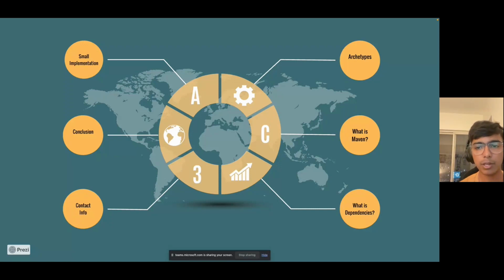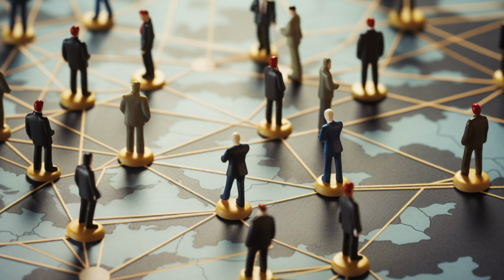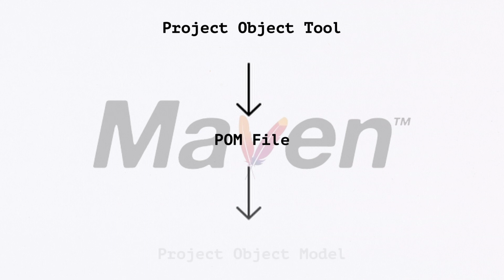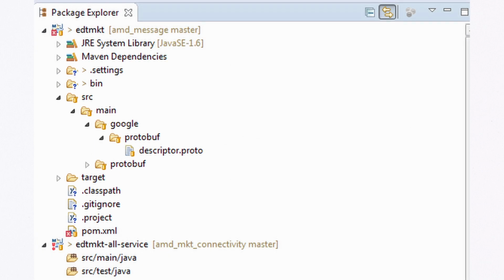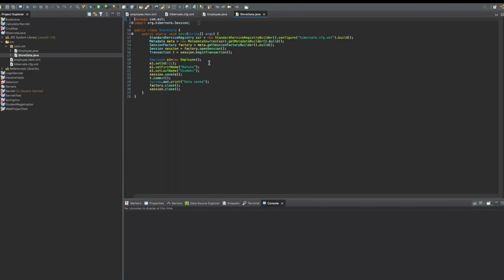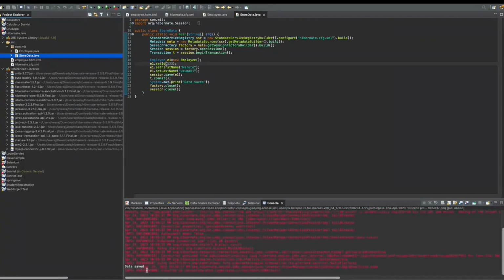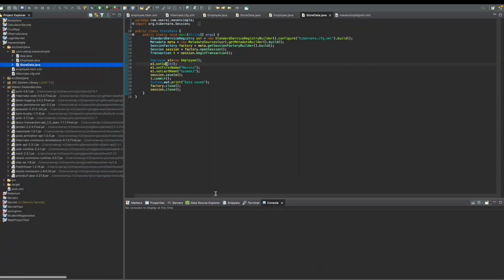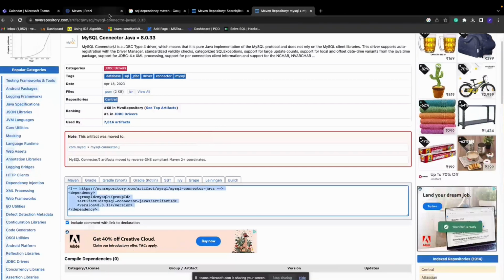Maven Build Tool | Understanding the Basics of Dependency Management and Build Automation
In this video, I'll be diving deep into Maven, an essential build tool for Java projects, and uncovering its magic. Whether you're a beginner or just looking to refresh your knowledge, join me as I explain what Maven is, how it works, and its implementation in software development.

Throughout this tutorial, I'll walk you through the fundamental concepts of Maven, including dependency management, project structuring, and build automation. You'll learn how Maven simplifies the development process by managing project dependencies and automating the build process, saving you time and effort.

By the end of this video, you'll have a solid understanding of Maven and how to leverage its power to streamline your Java projects effectively.